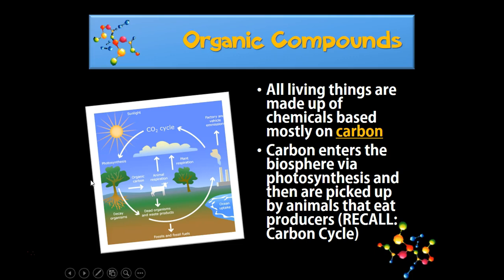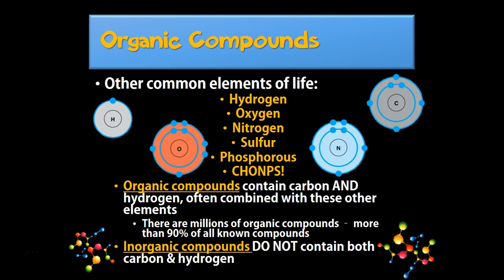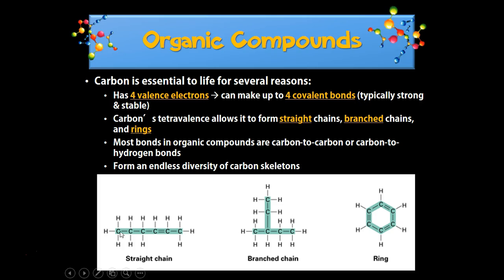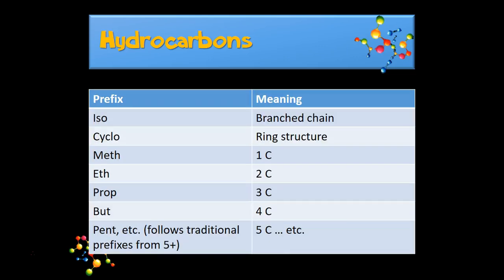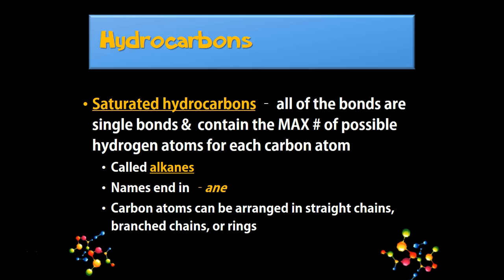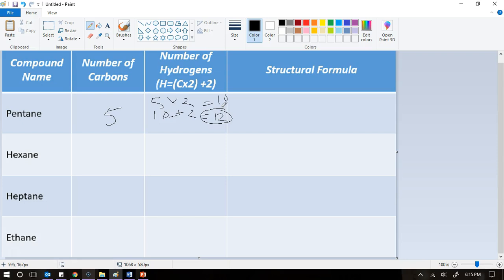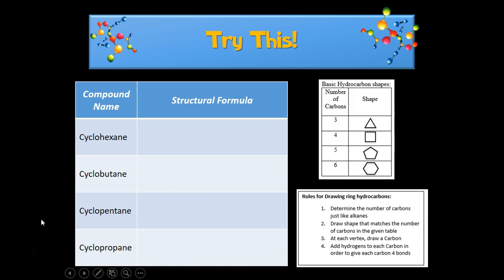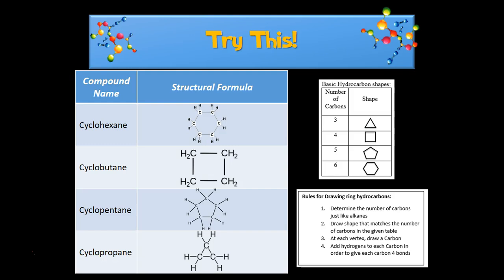Intro to Organic Chem Part 1_PS/Honors Bio